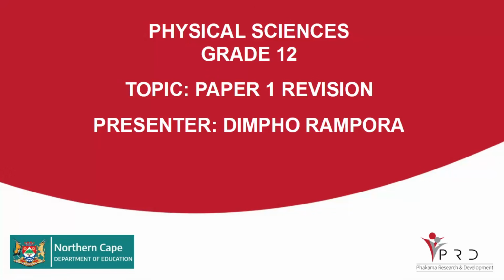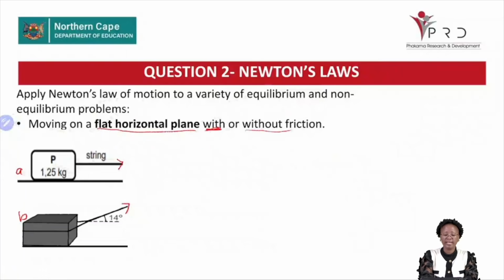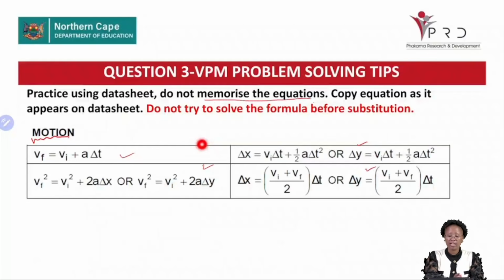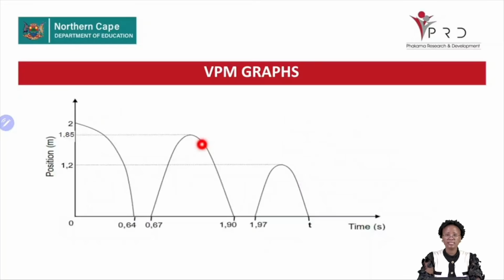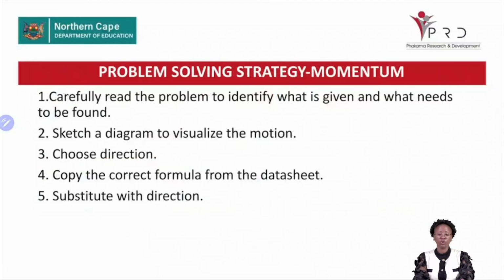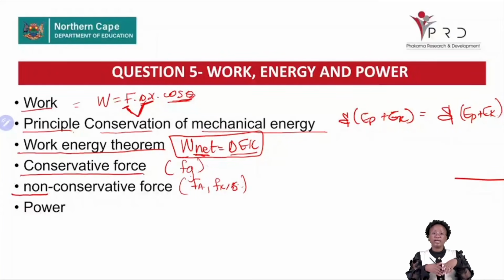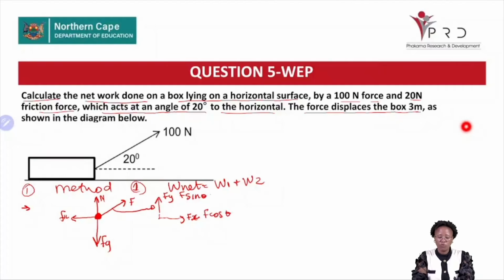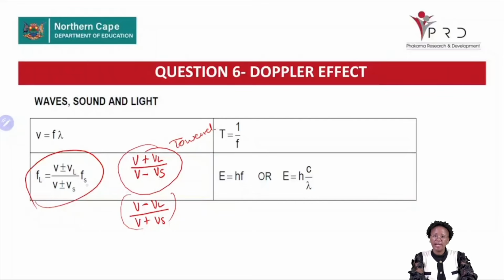PHYSICAL SCIENCES GRADE 12 PAPER 1 REVISION PART 1